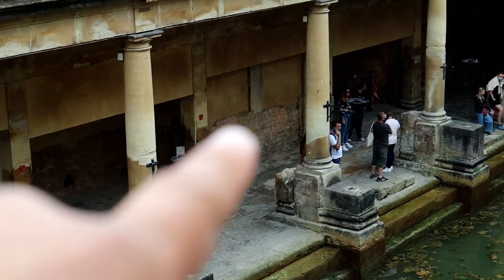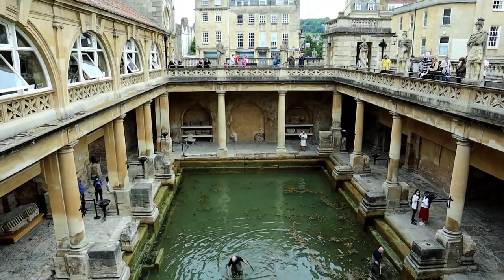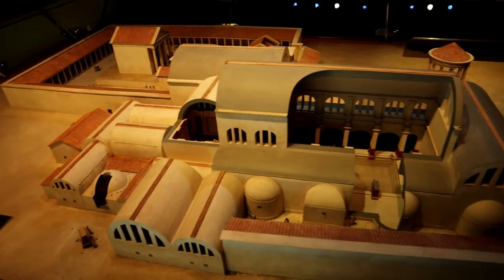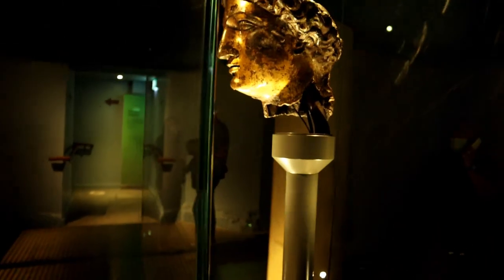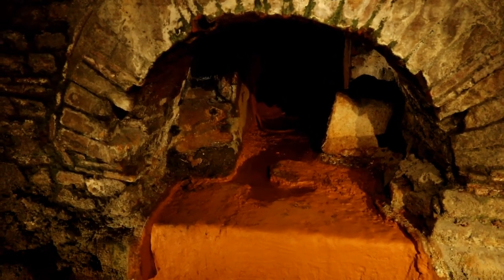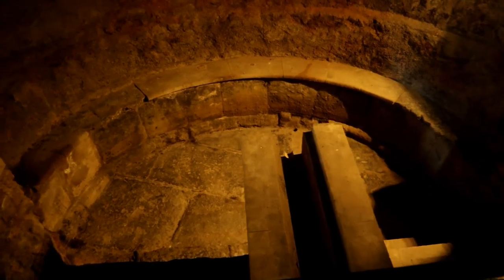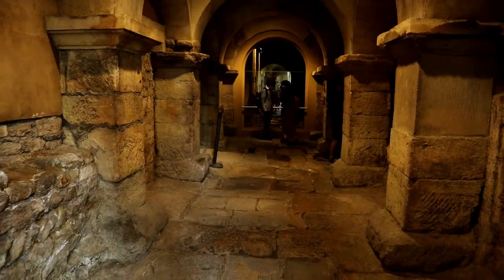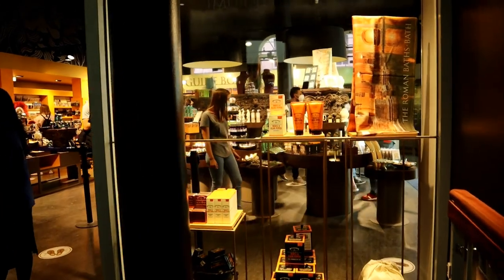Visiting 2000 years old ROMAN BATH - Full Tour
Visiting 2000 years old ROMAN BATH in England - UK

The Roman Baths are a well-preserved thermae in the city of Bath, Somerset, England. A temple was constructed on the site between 60-70AD in the first few decades of Roman Britain. Its presence led to the development of the small Roman urban settlement known as Aquae Sulis around the site. The Roman baths—designed for public bathing—were used until the end of Roman rule in Britain in the 5th Century AD. According to the Anglo-Saxon Chronicle, the original Roman baths were in ruins a century later. The area around the natural springs was redeveloped several times during the Early and Late Middle Ages.

The Roman Baths are preserved in four main features: the Sacred Spring, the Roman Temple, the Roman Bath House, and a museum which holds artefacts from Aquae Sulis. However, all buildings at street level date from the 19th century. It is a major tourist attraction in the UK, and together with the Grand Pump Room, receives more than 1.3 million visitors annually.Visitors can tour the baths and museum but cannot enter the water.

REVOLUT:
Beneficiary: Dan Cristian Chiriac
IBAN: GB27 REVO 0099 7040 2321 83
BIC: REVOGB21

THANK YOU and I want to mention that any donation, no matter how small is it, helps me to go further.